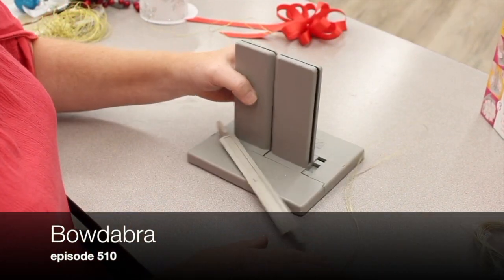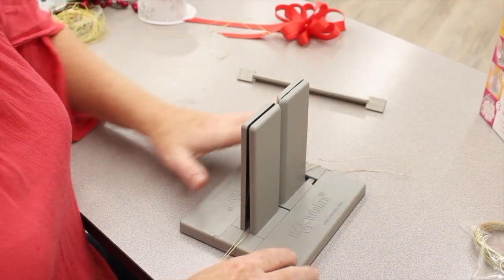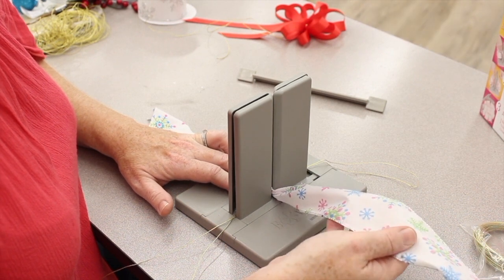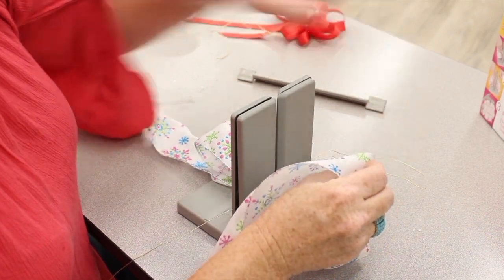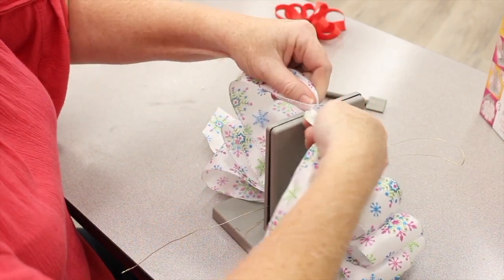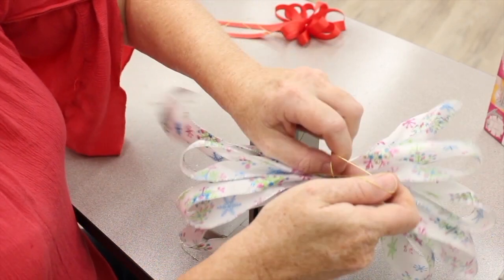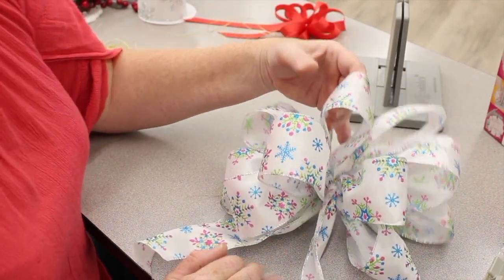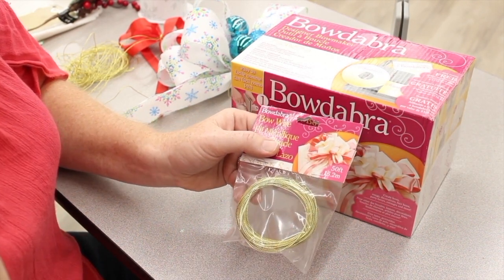Crankin' Out Crafts - ep510 Bowdabra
Do you ever wonder how to make bows look perfect?  Just watch these easy steps using the easy and fabulous tool, Bowdabra!  Make things easier this holiday season with more bow making and less hand cramps!  Bowdabra makes bow making easy and perfect everytime!